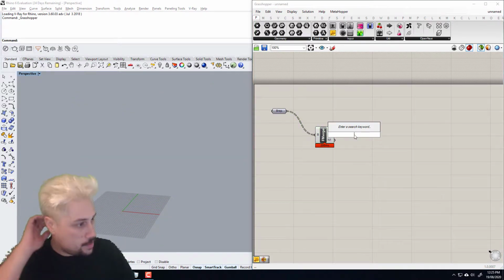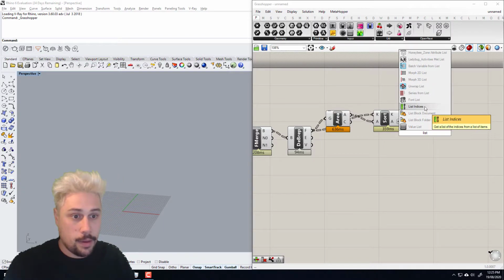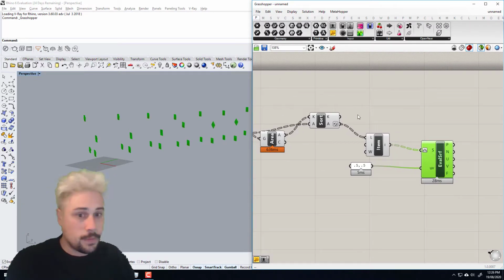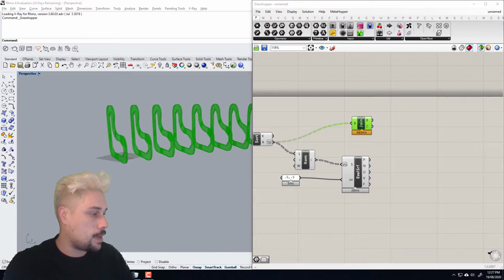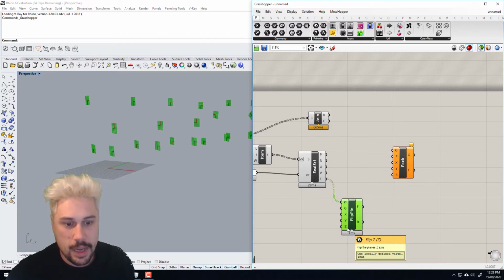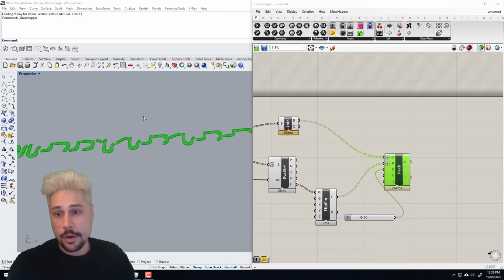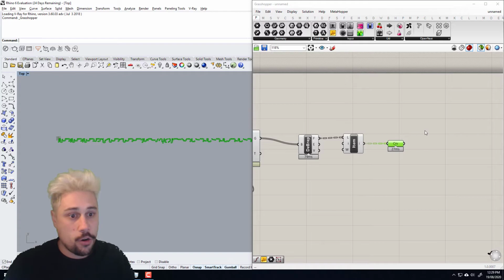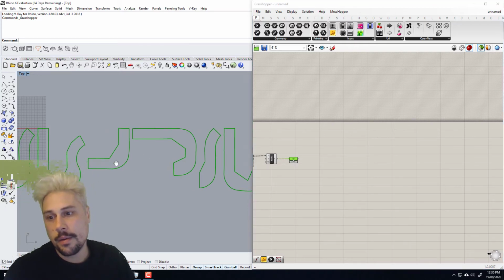15 Advanced Computational Design - Week 3, Session 1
Parametric Pliessnig - In this series of tutorials we re-construct a type of furniture structure similar to the work of Matthias Pliessnig.

In this tutorial we'll be taking our 3D carcus geometry and starting to get it ready for fabrication. We'll be learning about how using Open Nest, a free nesting plugin to efficiently lay out our parts ready for CNC fabrication. We'll also be starting to label our geometry so we know how everything goes together!